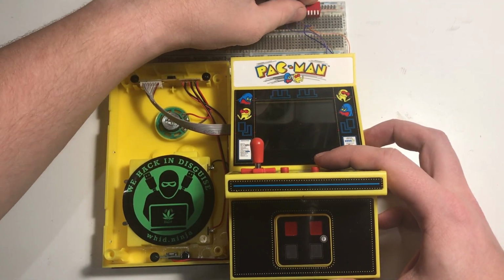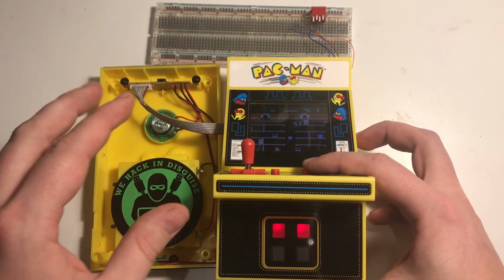Hacking my son's pacman videogame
𝐖𝐀𝐍𝐍𝐀 𝐁𝐄𝐂𝐎𝐌𝐄 𝐀 𝐂𝐄𝐑𝐓𝐈𝐅𝐈𝐄𝐃 𝐇𝐀𝐑𝐃𝐖𝐀𝐑𝐄 𝐇𝐀𝐂𝐊𝐄𝐑?
The Offensive Hardware Hacking Training is a Self-Paced training including Videos, a printed Workbook and a cool Hardware Hacking Kit. And... you get everything shipped home Worldwide!